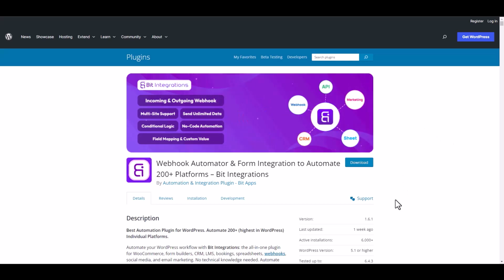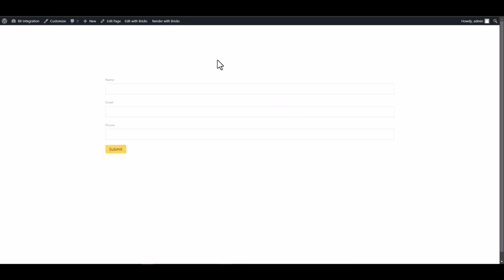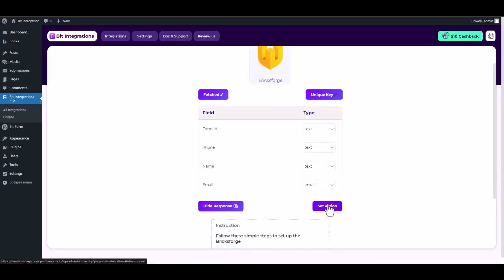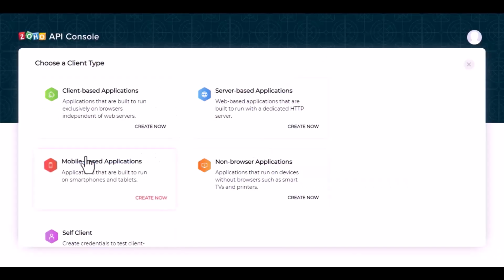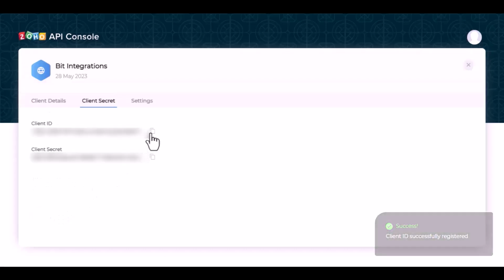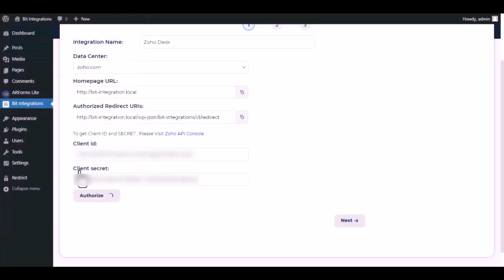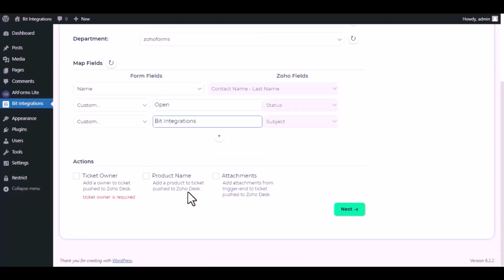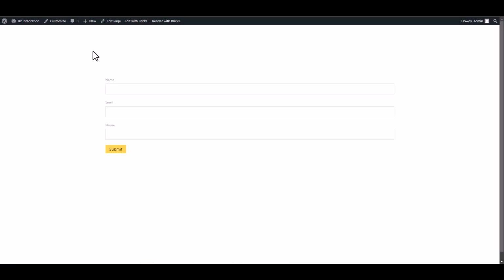Integrating Bricksforge with Zoho Desk | Step-by-Step Tutorial | Bit Integrations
🔌 Ready to elevate your customer service game? Dive into our latest tutorial where we demystify the integration of Bricksforge with Zoho Desk—an innovative online help desk software designd to create delightful customer experiences and empower your support agents. Learn the art of seamless integration with the user-friendly Bit Integrations WordPress plugin.

📋 In this comprehensive guide, we unveil the step-by-step process of merging Bricksforge with Zoho Desk using the intuitive Bit Integrations plugin. Witness the power of unified data exchange as we walk you through how this integration can optimize your customer support workflows, supercharge agent productivity, and cultivate robust customer-business relationships.

Key Highlights:
✅ Discover the magic of integration as we seamlessly connect Bricksforge  and Zoho Desk through the Bit Integrations WordPress plugin.
✅ Explore the seamless flow of data between Bricksforge and Zoho Desk, revolutionizing your customer support operations for peak efficiency.

Whether you're a business owner, customer support enthusiast, or tech aficionado, integrating Bricksforge with Zoho Desk using Bit Integrations can redefine the way you handle customer interactions.